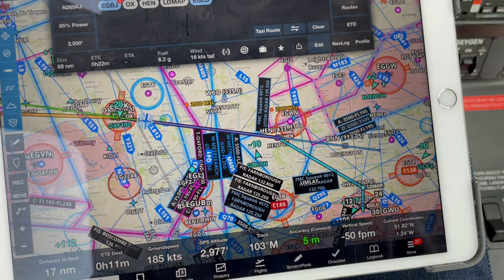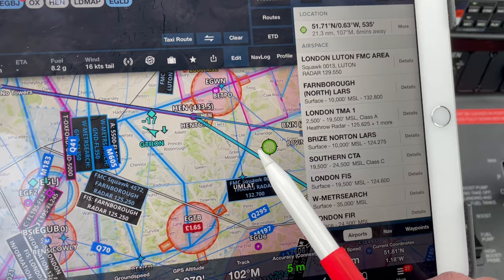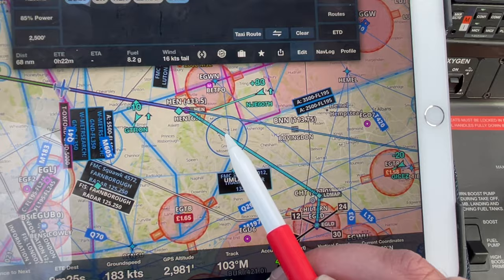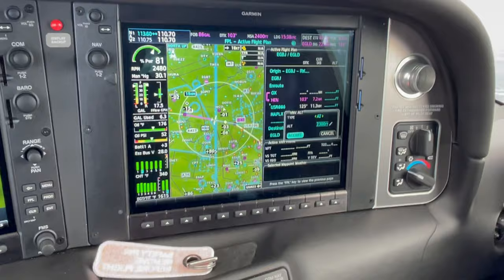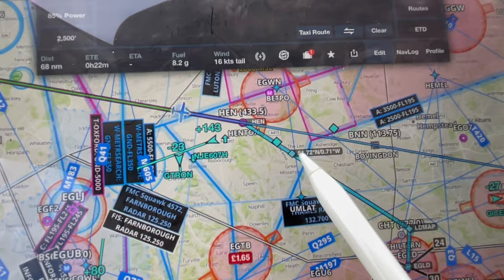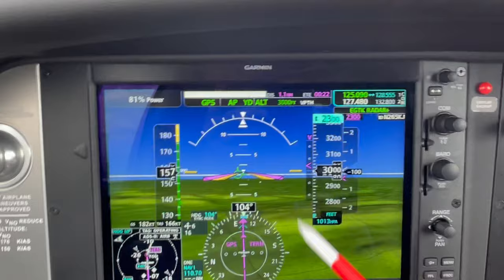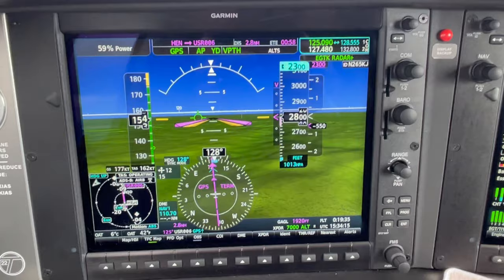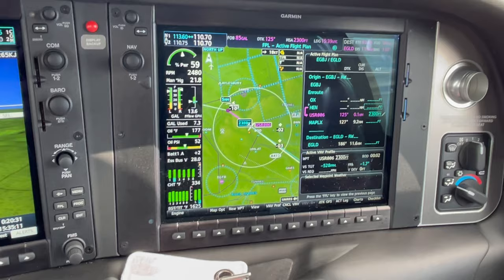Cirrus SR22T, Foreflight, Flightstream, VNAV profile, Flight VLOG #23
A different way of thinking about a VNAV profile using Foreflight on IPad with Flightstream transfer to keep safe and below London UK airspace